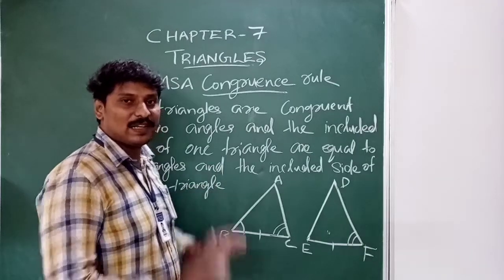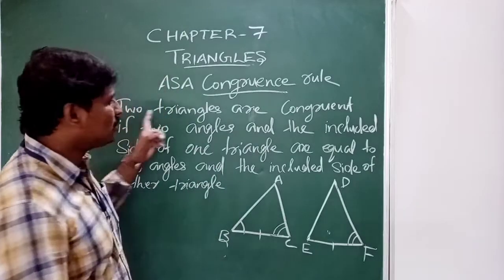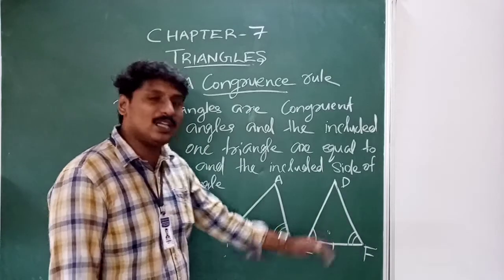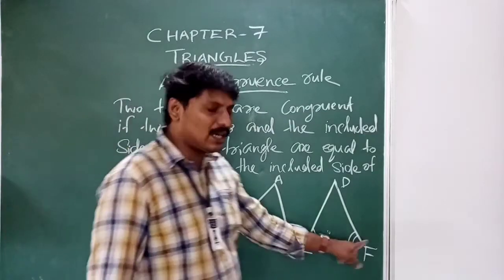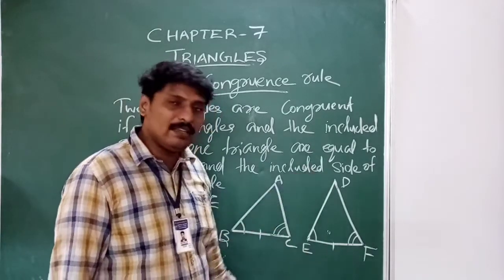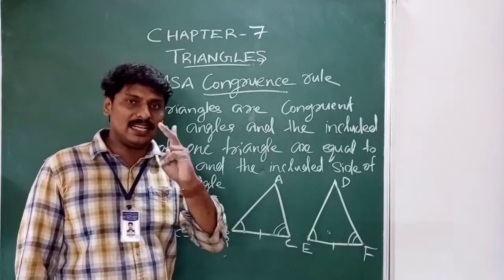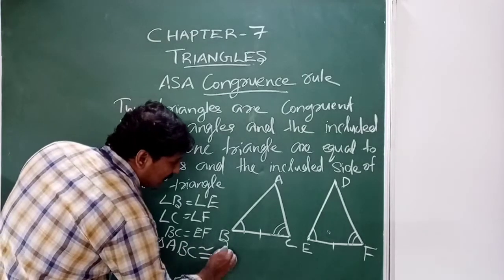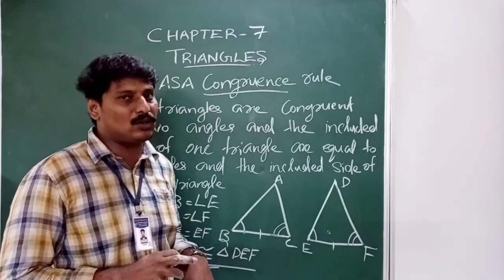cbse 9th chaptet-7 Triangles